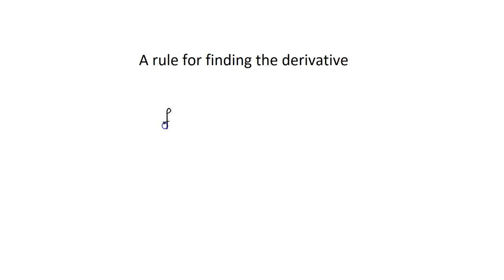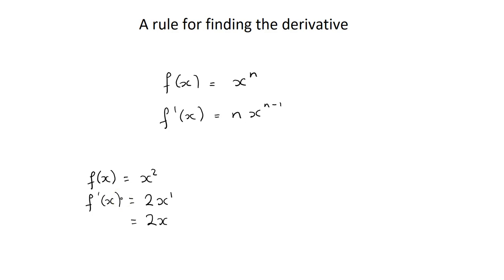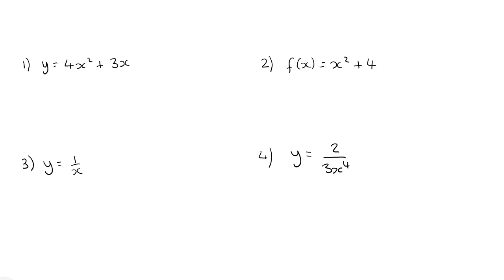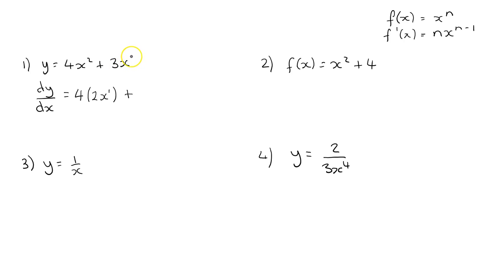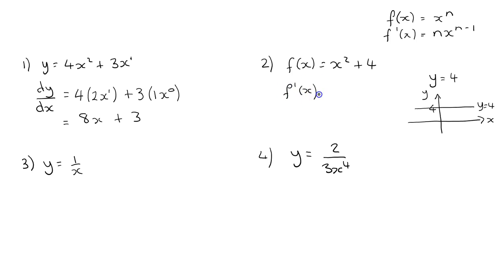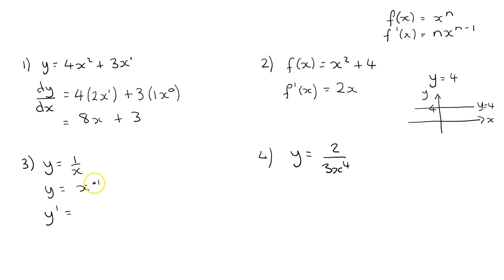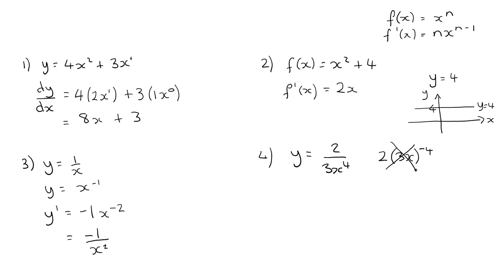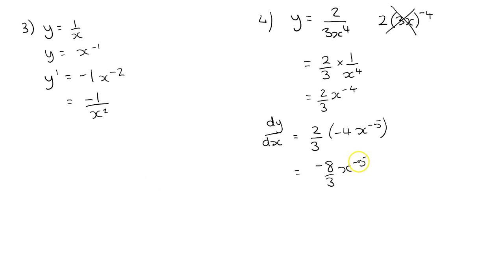A rule for finding the derivative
Missed a lesson at school?  Or just need some revision?  Watch this video about the rule for finding the derivative.  Also watch the previous two videos about What Is The Derivative and Finding The Derivative From First Principles.